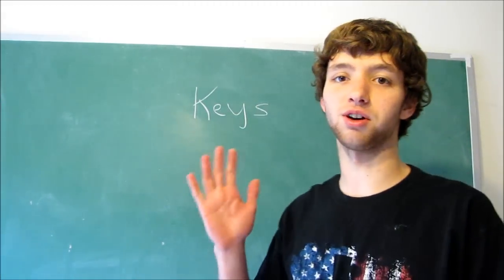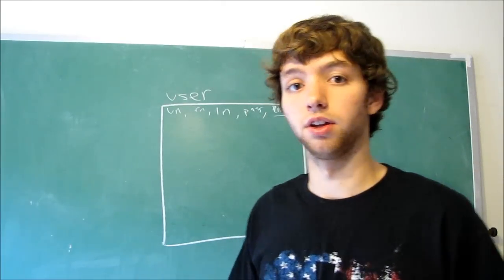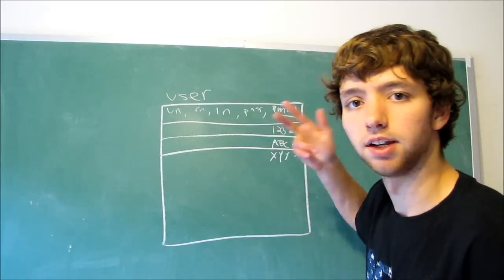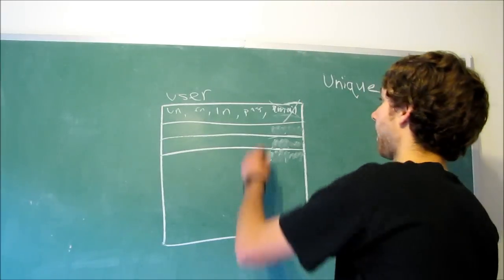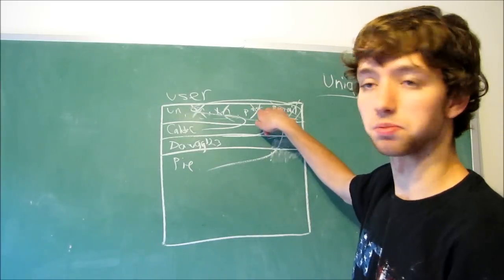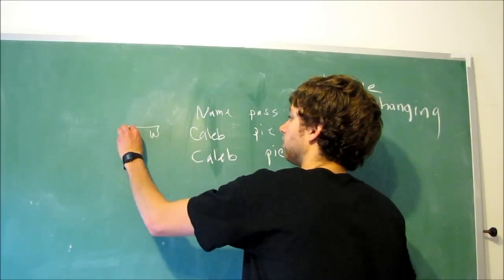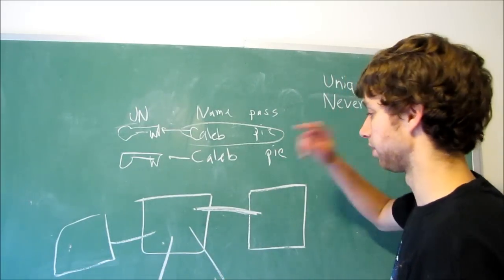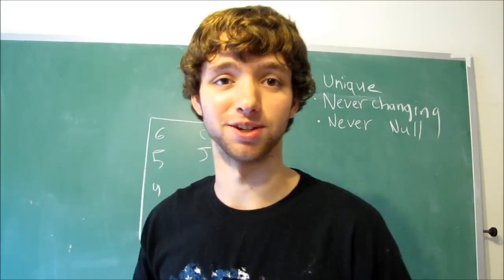Database Design 20 - Introduction to Keys